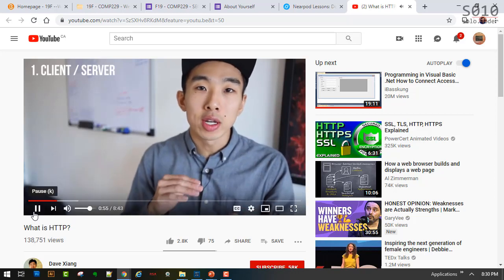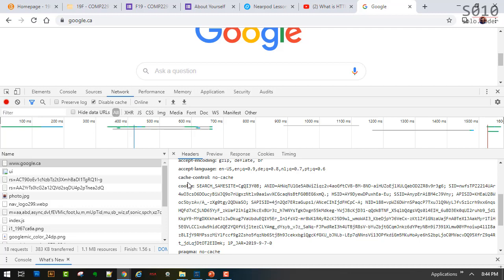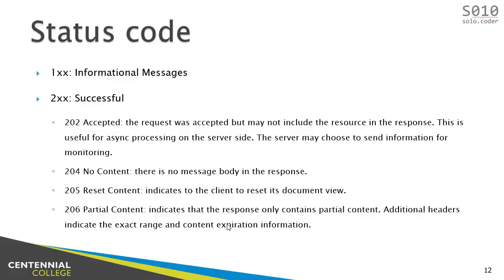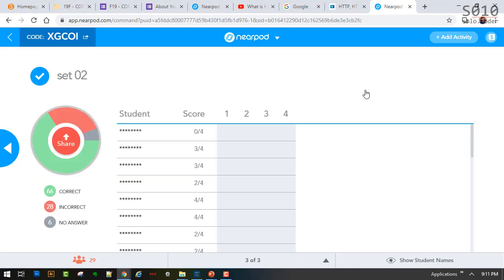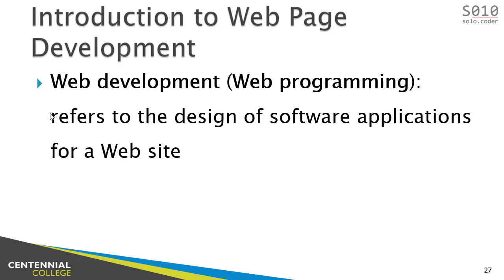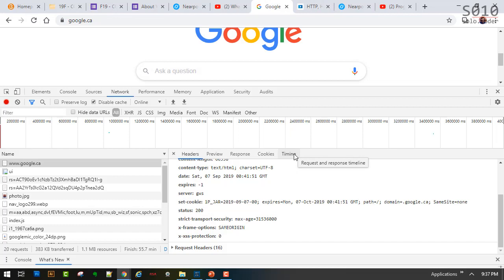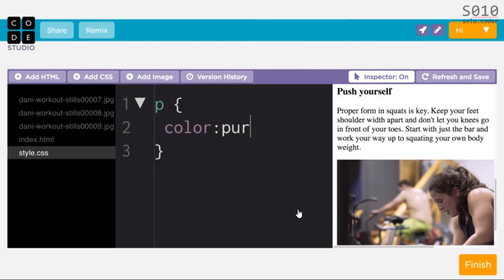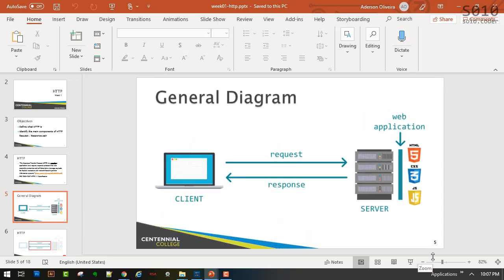week01 2019 09 06 comp229 f19 sec005 part2